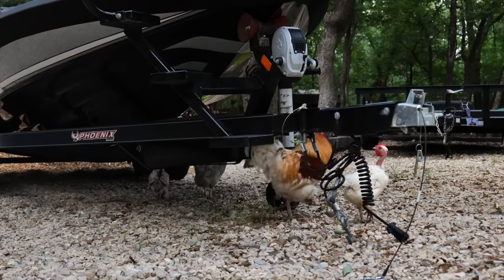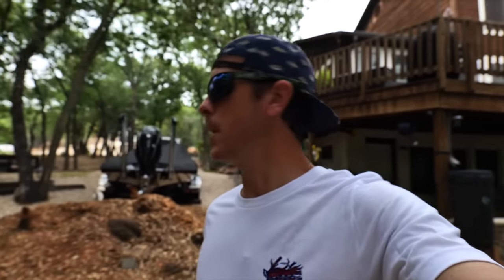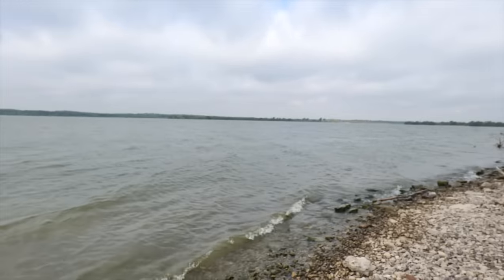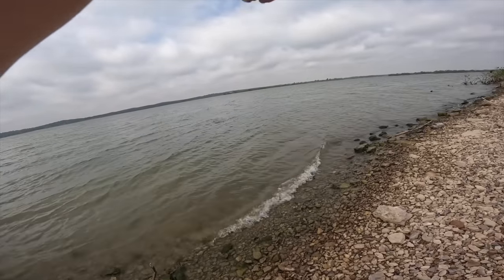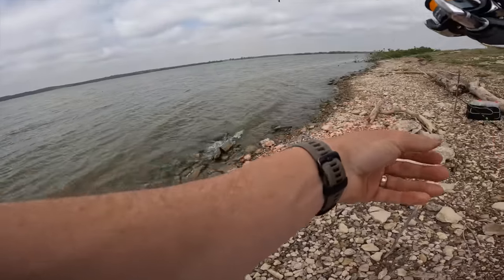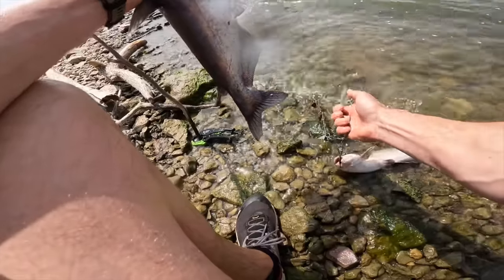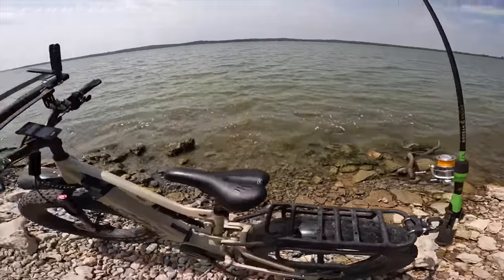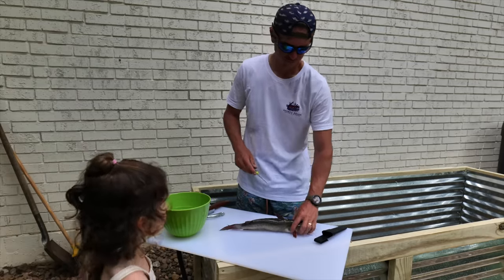Bank Fishing for Catfish with an Ebike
Warmer weather is bringing some catfish into the shallow water around the lake. I'm going bank fishing for catfish using my Boucou ebike to carry my fishing rods and gear.